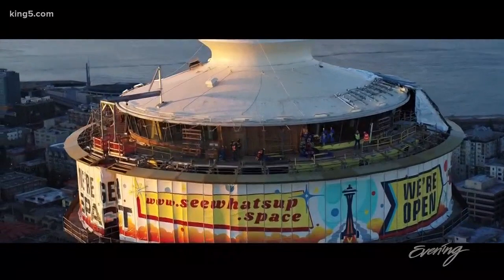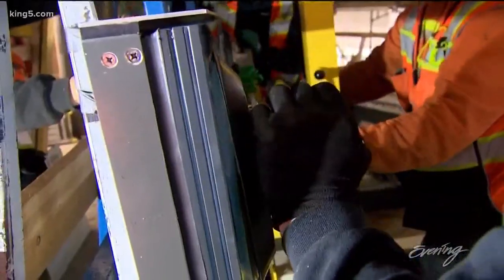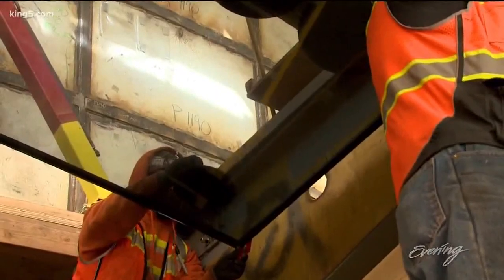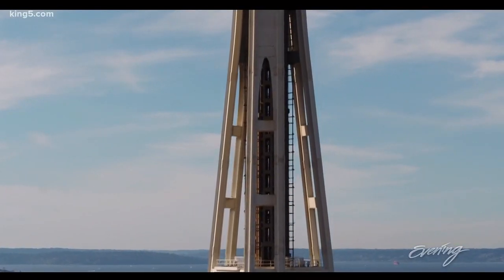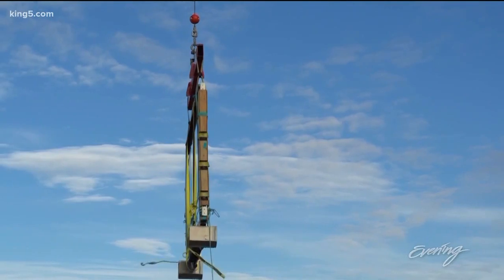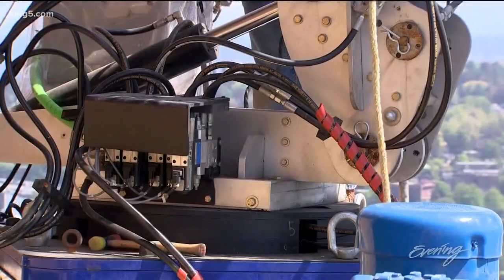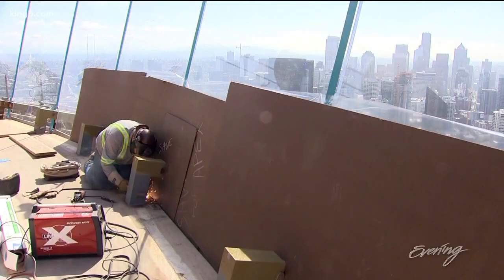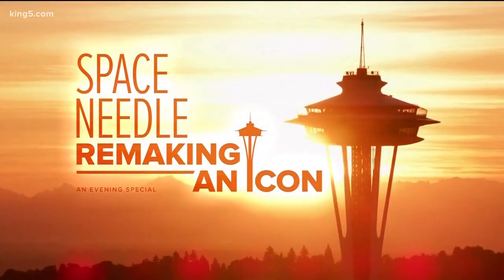The Space Needle: Remaking an Icon - Part 2, The Glass - KING 5 Evening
176 tons of glass was used in the renovation, and gives visitors a view like never before.  Time and technology didn't allow for more glass to be installed as originally designed. For the new look, Hoffman Construction hired Seattle's Herzog Glass to take